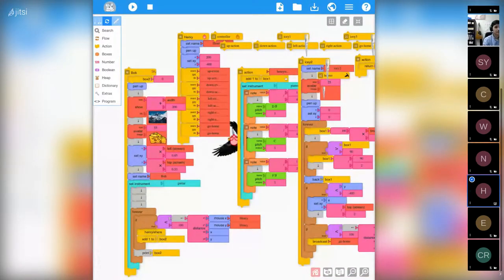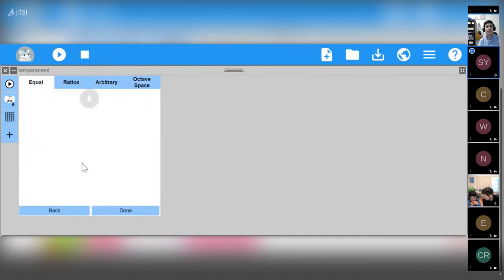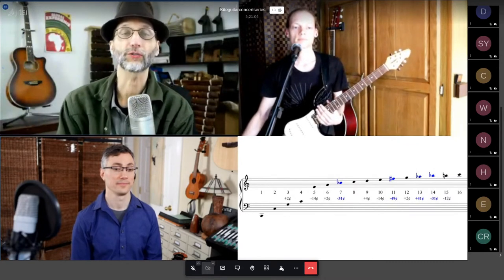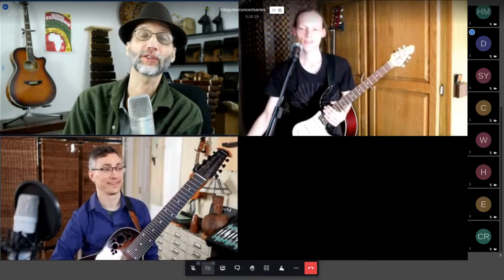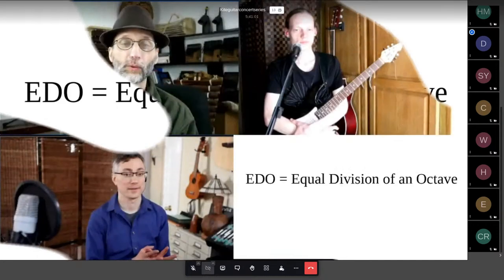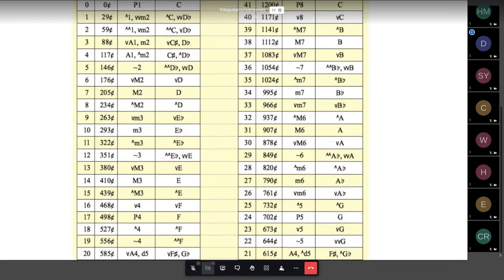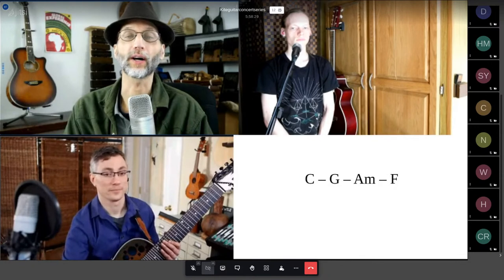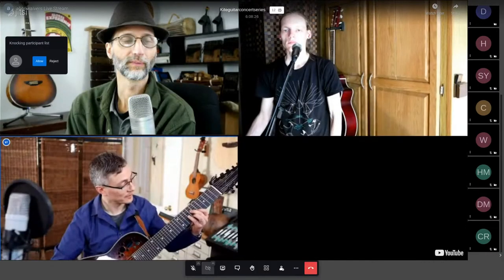Kite Guitar Lecture/demo by Kite Giedraitis, Aaron Wolf, and Timmy (Part 1)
Ever wonder why there are twelve notes in an octave?

Ever wonder about other alternatives, and what benefits they offer?

Did you know there’s a way to get your chords more in tune?

Check out the Kite Guitar, which makes amazing harmonic "impossibilities" a reality. All the beauty of Just Intonation (think "Barbershop" or "Choir" harmony) with the practicality of a normal, everyday guitar. Event is Sunday, 4/11/21 at 3PM PST (6PM EST).

At this event--part of our ongoing concert series to support Music+Code video creation--Kite Giedraitis, Aaron Wolf and, Timmy will explain the principles of tuning and harmonic relationships. They will also demonstrate the Kite Guitar, just recently conceived of in 2019. It uses a high-resolution tuning with more notes than a regular guitar. It approximates the harmonic series much more closely and opens up new musical dimensions.